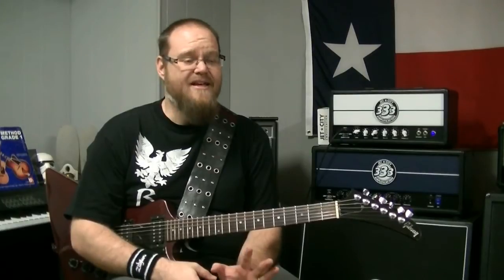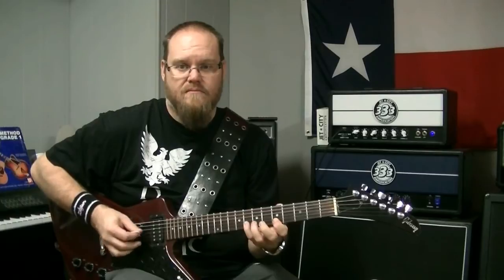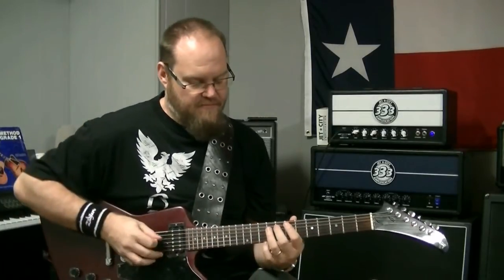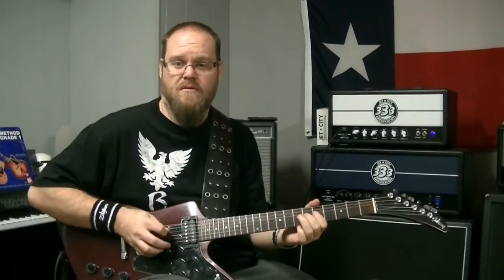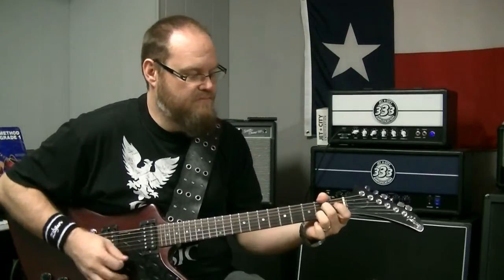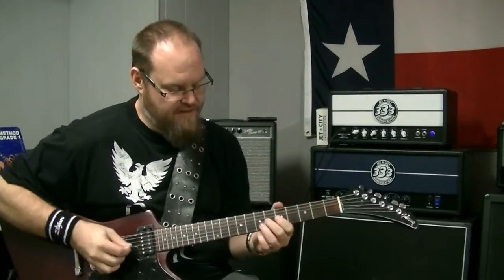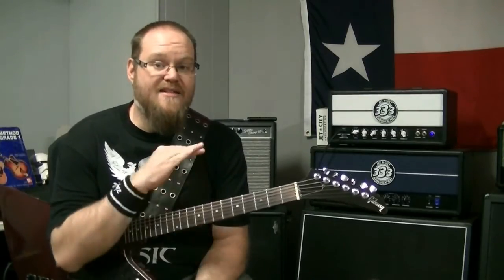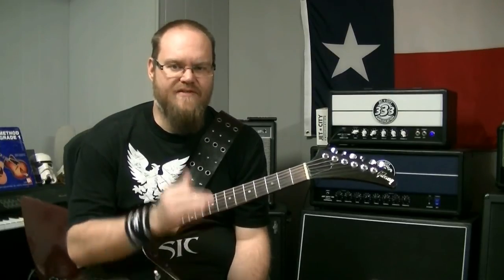Guitar Solo Tips for Beginners. Super Simple!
Guitar solo and improvisation made easy for beginners! This is how to use scales over chord progressions to play solos. This is a beginner level lesson on how to write a solo or improvise in a jam situation. Using a scale for the key you are in is just the beginning. The next step is using notes from the scale to target chord tones or notes to make sure your licks sound good over the music.

This free guitar lesson uses a simple A 12 bar blues progression and the  A minor Pentatonic and A blues scale to demonstrate how to construct licks that fit the key and follow the chords. Ever wonder why sometimes a scale works in a key and sometimes it doesn't?